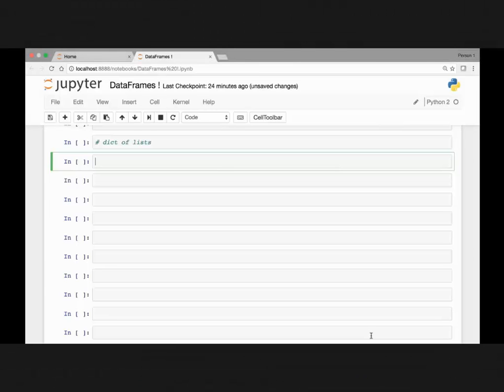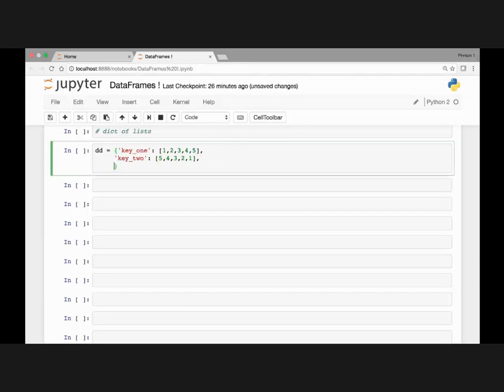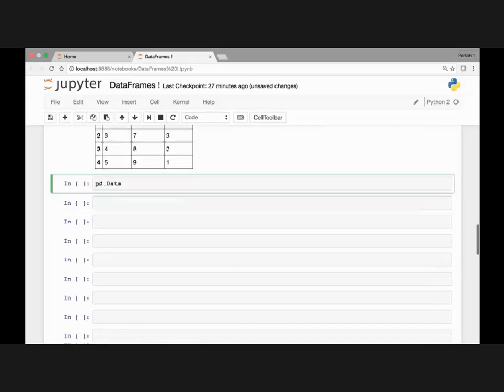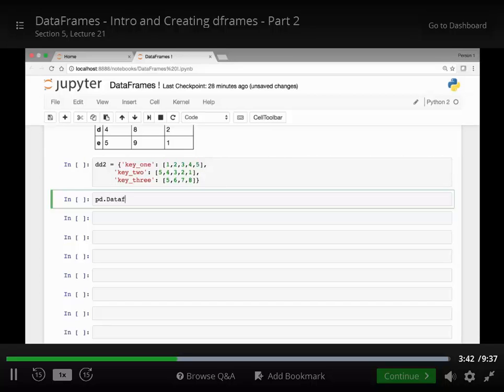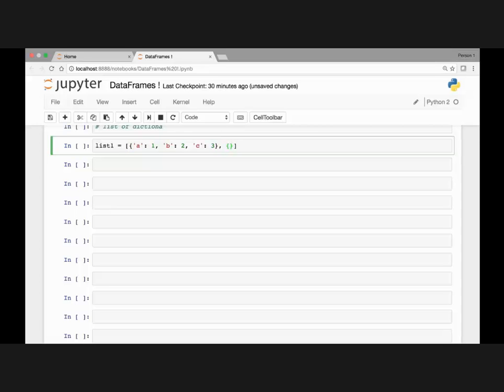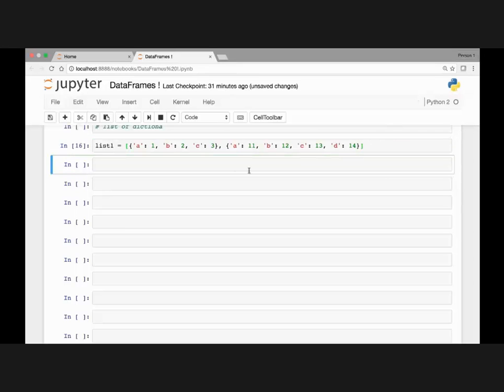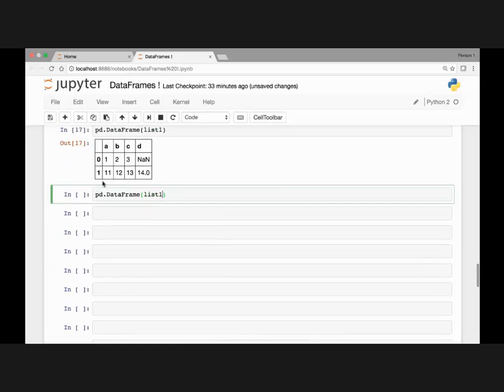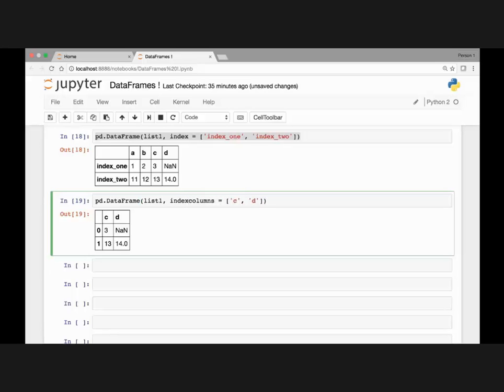21 DataFrames Intro and Creating dframes Part 2